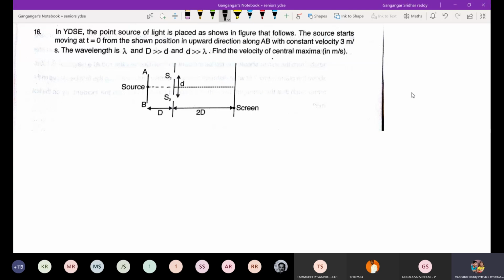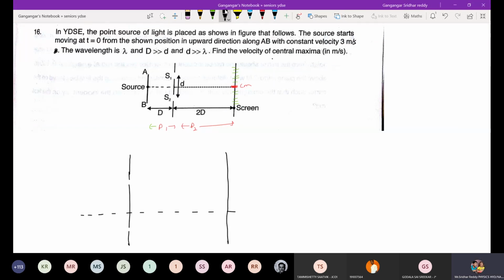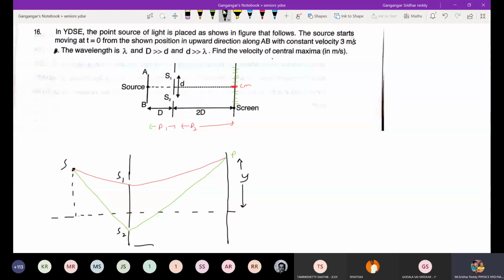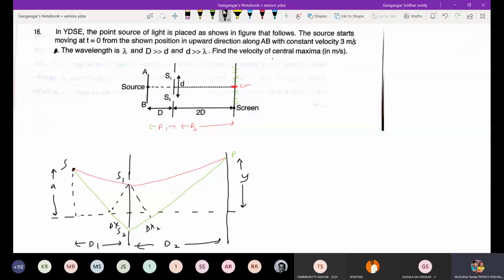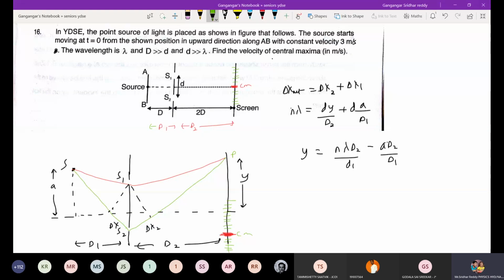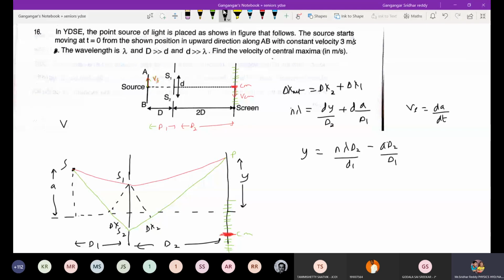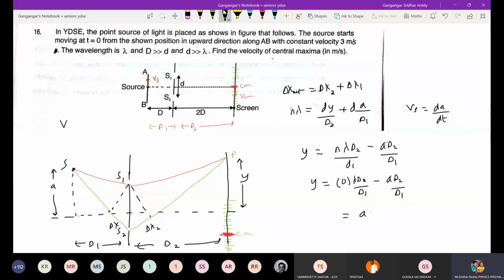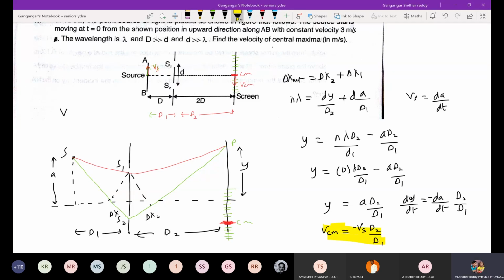23) A source starts moving parallel to slits | In a YDSE experiment two slits S₁ and S₂ have separat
ion d and the distance of the screen is D from the source S.The source S starts moving from a very large distance towards S₂ perpendicular to S₁ as shown in figure.The wavelength of monochromatic light is λ.Find the speed of central maxima of interference pattern.